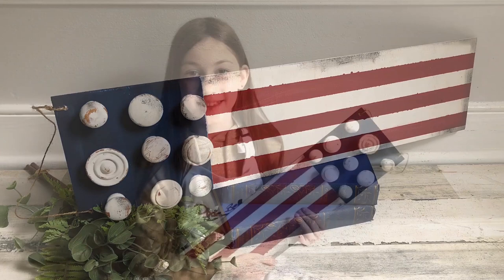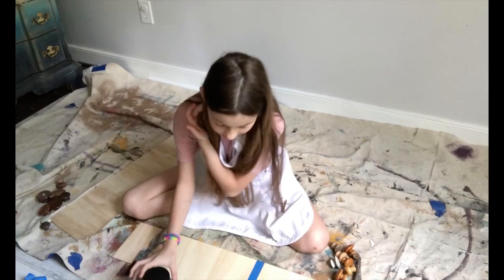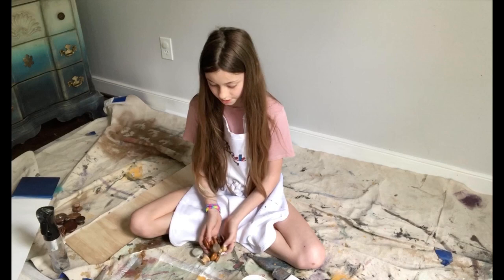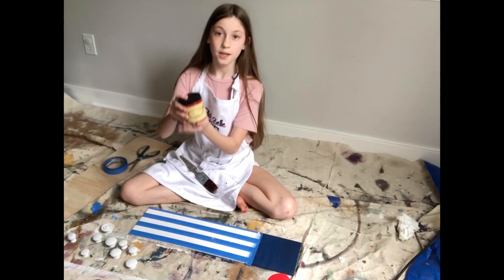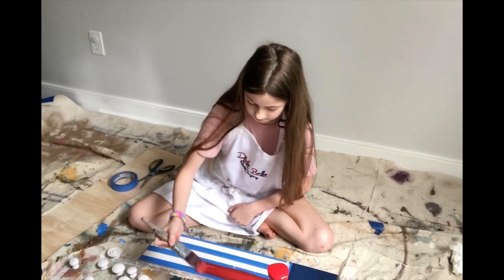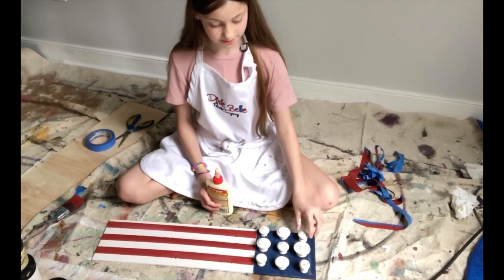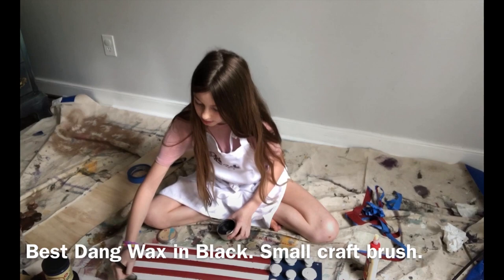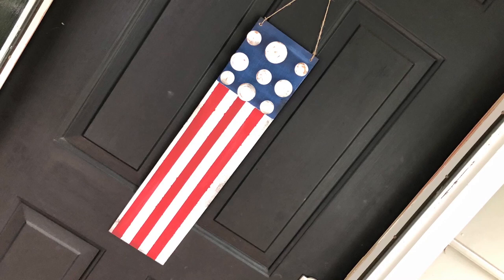How to Make a Patriotic Sign with Your Kids Using Dixie Belle Paint!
Remember when you used to make those silly signs featuring your favorite cartoon character when you were a kid? Well, now it's time to bring the fun back into crafting with your kids! In this video by Elyssa, we'll show you how to make a patriotic sign using Dixie Belle Paint, and you'll be up in patriotic spirits in no time!

Crafting with your kids is a great way to bond and have fun. In this video, we'll show you how to make a patriotic sign using Dixie Belle Paint. This project is easy to do and will give you and your kids some fun memories to treasure!